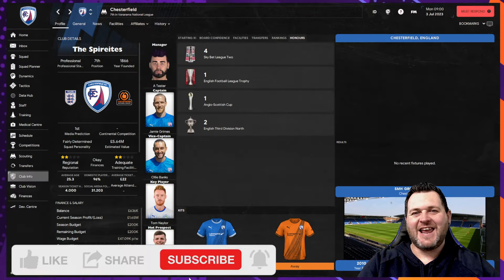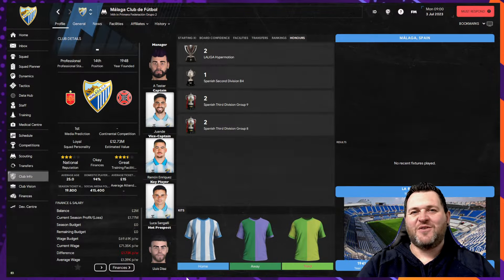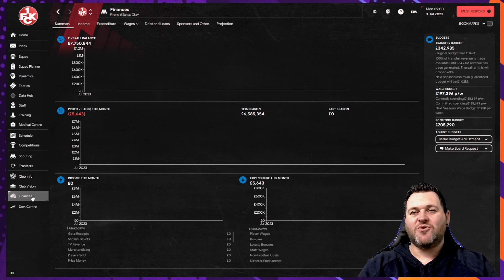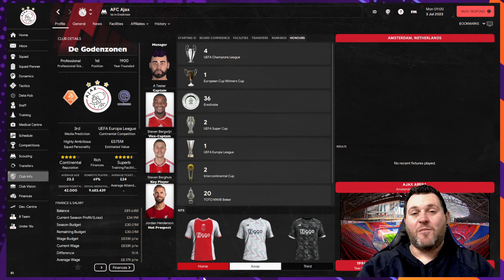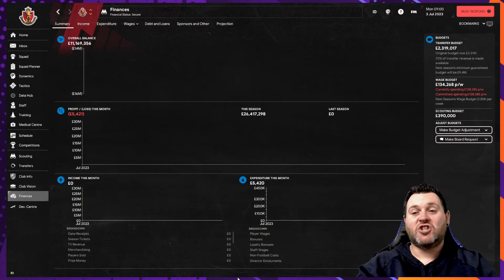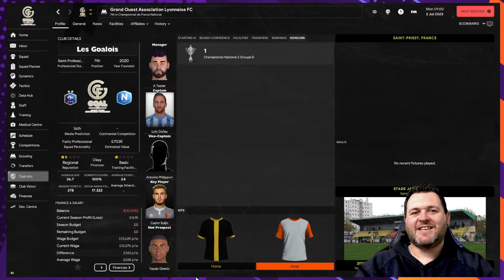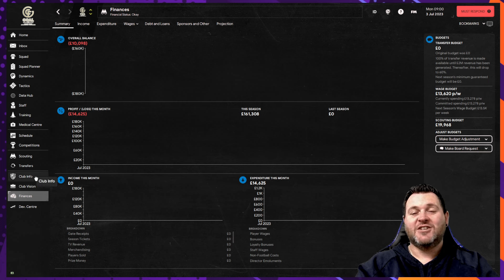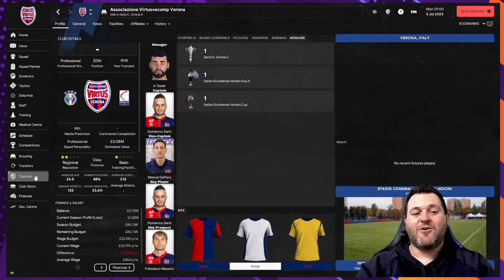Winter Update Teams To Manage and Save Ideas for FM24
Now that the winter update has been released for FM24 there is no time like the present to crack on with a brand new save. With so many options though a lot of people may be lacking inspiration for a good save game idea or a team to select.

In this video I am going to recommend eight different teams from across the different leagues in world football that should provide a variety of challenges from now until the end of the game cycle. Whether you like managing a top flight Premier League team or a Non League challenger I think I will have something for everyone!

Today you will see:
Chesterfield in England's Vanarama National League
Malaga in Spain's Primera Federación
Kaiserslauten in Germany's Bundesliga 2
Ajax in Netherlands Eredivise
Nagoya Grampus Eight in Japan's J.League
Sheffield Utd in England's Premier League
GOAL FC in France's Championnat de France National
Virtus Verona in Italy's Serie C

There should be something for everyone in this video and these teams should provide some good challenges whether it is Premier League survival with Sheffield Utd or promotion to the big time with Virtus Verona.